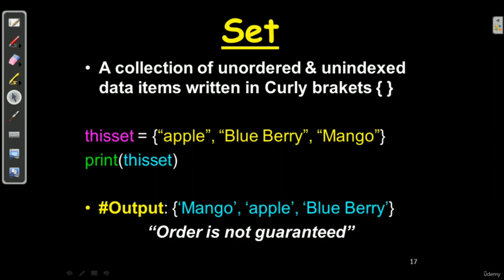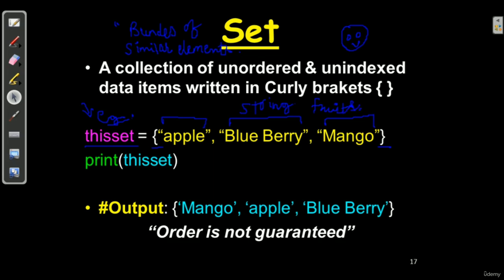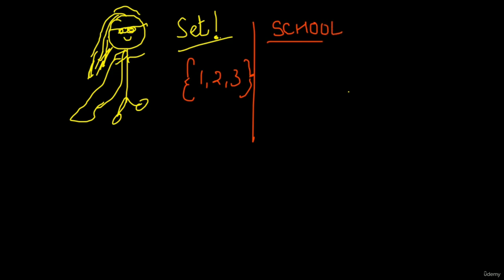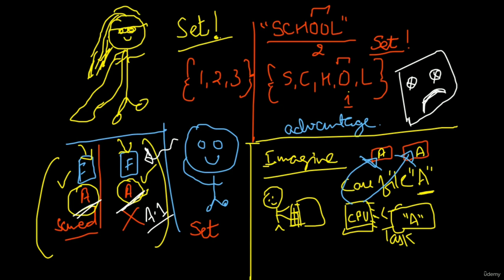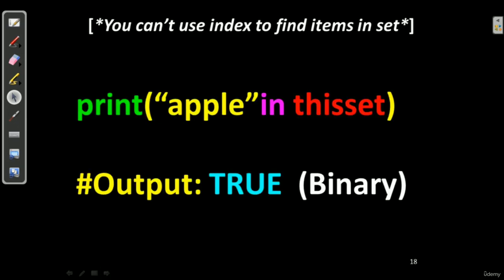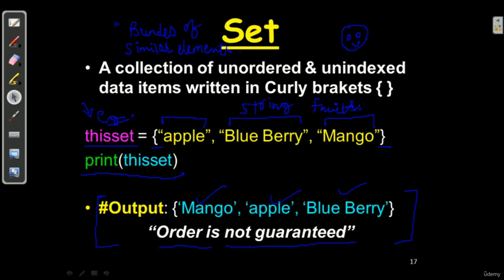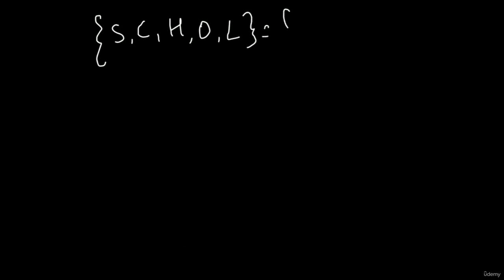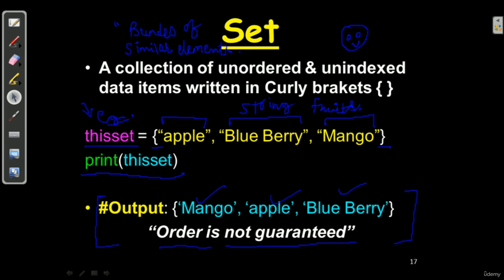143 Set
In Python, a **set** is a built-in data type that represents a collection of unique, unordered items. Sets are useful when you need to store multiple elements without duplicates and when the order of elements doesn't matter.

### Key Properties of Sets:
1. **Unordered**: The elements in a set are not stored in any particular order. When you print a set, its elements may appear in a different order each time.

2. **Unique Elements**: A set does not allow duplicate values. If you try to add a duplicate value to a set, it will be ignored.

3. **Mutable**: Sets are mutable, meaning you can add and remove elements after the set has been created.

4. **No Indexing, Slicing, or Nesting**: Since sets are unordered, you cannot access individual items using indices like you can with lists. You also cannot slice a set.

### Creating a Set:
You can create a set by using curly braces `{}` or the `set()` function.

```python
# Using curly braces

# Using the set() function
numbers = set([1, 2, 3, 4])

### Common Set Operations:

1. **Adding elements**: Use the `add()` method to add an element to a set.

   ```python
   fruits = {"apple", "banana", "cherry"}
   fruits.add("orange")  # Adds "orange" to the set
   print(fruits)  # Output: {'apple', 'banana', 'cherry', 'orange'}

2. **Removing elements**: Use the `remove()` method to remove an element. If the element is not found, it raises a `KeyError`. Use `discard()` to remove an element without raising an error if the element does not exist.

   ```python
   fruits.remove("banana")  # Removes "banana"
   print(fruits)  # Output: {'apple', 'cherry'}

   # Using discard
   fruits.discard("grape")  # Doesn't raise an error even though "grape" is not in the set

3. **Set Membership**: You can check if an element is in a set using the `in` keyword.

   ```python
   print("banana" in fruits)  # Output: True
   print("grape" in fruits)   # Output: False

4. **Set Length**: Use `len()` to get the number of elements in a set.

5. **Set Operations**: You can perform mathematical operations like union, intersection, difference, and symmetric difference on sets.

   - **Union (`|`)**: Combines the elements of two sets, without duplicates.

     ```python
     set1 = {1, 2, 3}
     set2 = {3, 4, 5}
     union_set = set1 | set2  # Or use set1.union(set2)
     print(union_set)  # Output: {1, 2, 3, 4, 5}

- **Membership Testing**: Since sets are implemented using hash tables, membership tests (`in` keyword) are faster compared to lists.

- **Mathematical Set Operations**: When you need to perform operations like union, intersection, or difference between collections, sets are a natural fit.

### Limitations of Sets:
- **No Indexing**: Sets are unordered, so you cannot access elements via an index. You can't do things like `my_set[0]`.

- **No Duplicates**: While this is generally an advantage, if you need to store duplicate elements (e.g., counting occurrences), a set may not be appropriate. In that case, a list or dictionary might be a better choice.

- **No Nested Sets**: Sets cannot contain other sets as elements, because sets are mutable, and Python doesn't allow mutable objects as members of other mutable objects.

### Example of Set in Practice:

Let's say we have two sets of students who attended two different workshops, and we want to find out which students attended both workshops, which attended only one, and which attended neither.

```python
workshop_a = {"Alice", "Bob", "Charlie", "Diana"}
workshop_b = {"Bob", "Charlie", "Edward", "Frank"}

# Students who attended both workshops
both_workshops = workshop_a & workshop_b
print("Both workshops:", both_workshops)  # Output: {'Bob', 'Charlie'}

# Students who attended either workshop (union)
either_workshop = workshop_a | workshop_b
print("Either workshop:", either_workshop)  # Output: {'Alice', 'Bob', 'Charlie', 'Diana', 'Edward', 'Frank'}

# Students who attended only the first workshop
only_a = workshop_a - workshop_b
print("Only attended workshop A:", only_a)  # Output: {'Alice', 'Diana'}

# Students who attended only the second workshop
only_b = workshop_b - workshop_a
print("Only attended workshop B:", only_b)  # Output: {'Edward', 'Frank'}

### Conclusion:
Sets are powerful tools in Python when you need an unordered collection of unique elements and want to take advantage of set operations for tasks like eliminating duplicates, performing mathematical operations, or quickly checking membership. They are also great for efficiently solving problems that involve membership testing or finding commonality between collections.